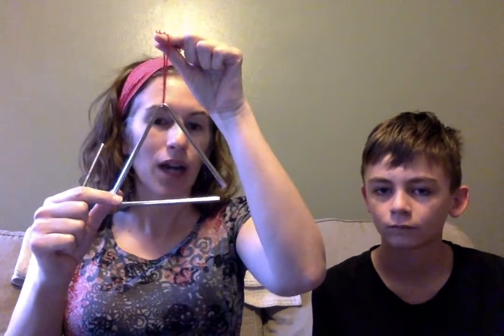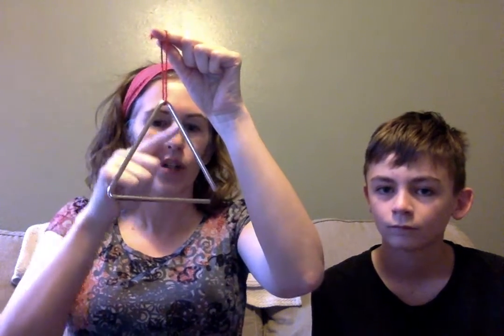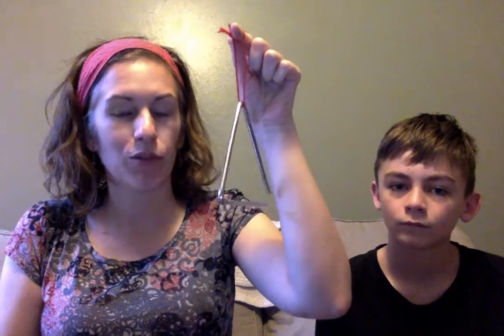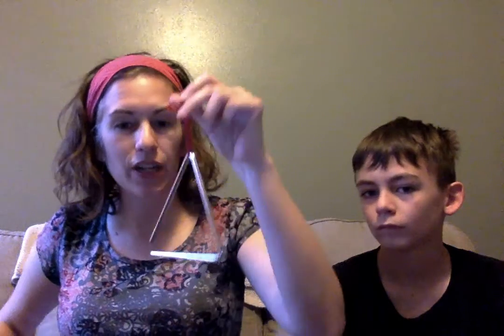Kindergarten steady beat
Try to keep a steady beat with three different instruments.